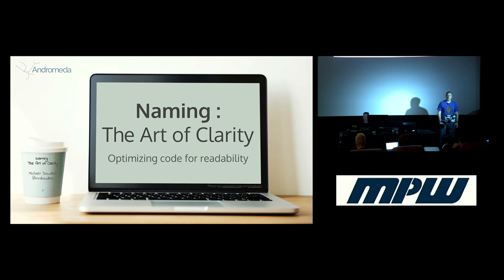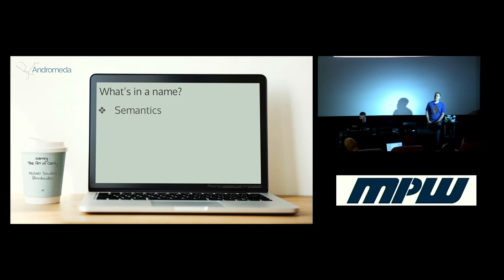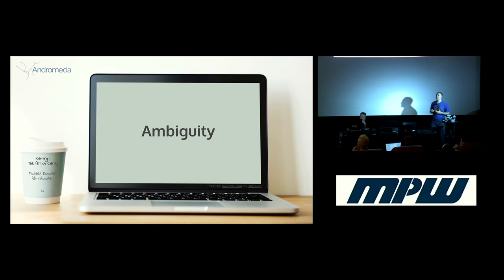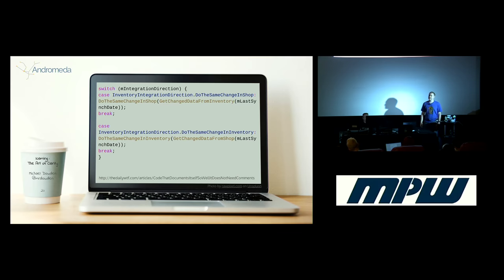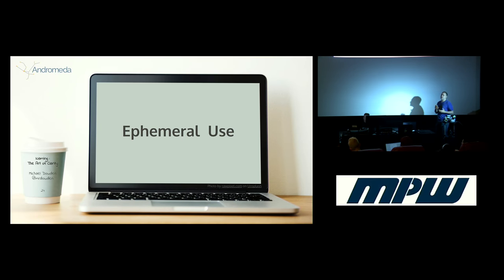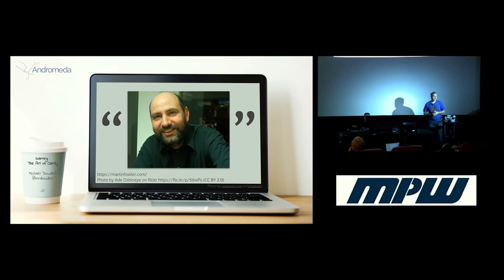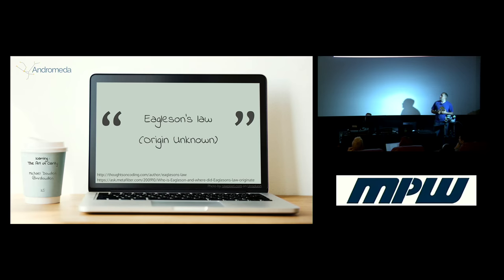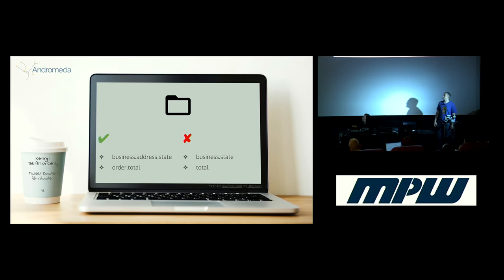Naming: The Art of Clarity - Michael Dowden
Day: Fri, May 4   Time: 8:30 AM   Location: Gauntlet

As developers we spend much more time reading code than we do writing it. It’s important that our code conveys its meaning clearly, not just to the computer but also to other developers. When our code is full of names like doStuff and temp1 it can be hard to figure out what’s going on. This can cause confusion which leads to bugs and delays.

In this talk you’ll see concrete examples of how poor naming can cause big problems. We’ll then fix these issues while introducing tips for quick and effective naming. By the end you will have a clear understanding of what makes a good name, and how to improve your own code.